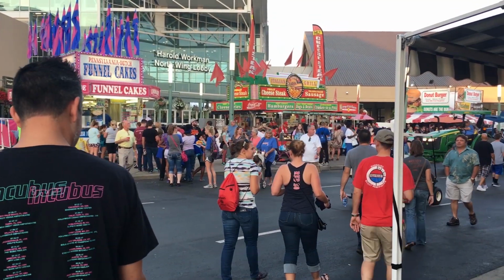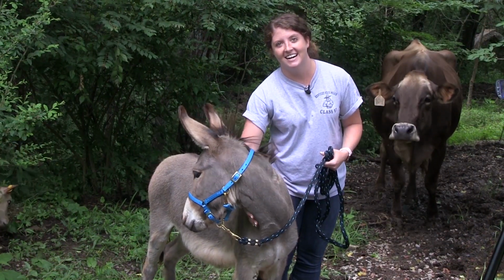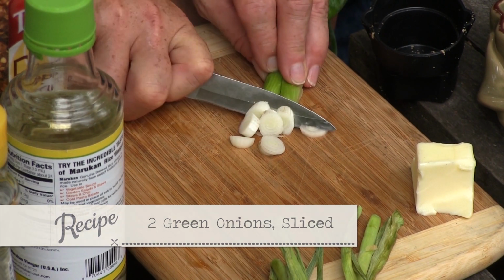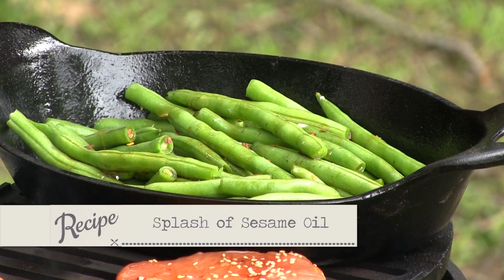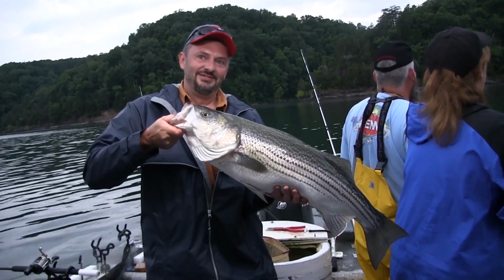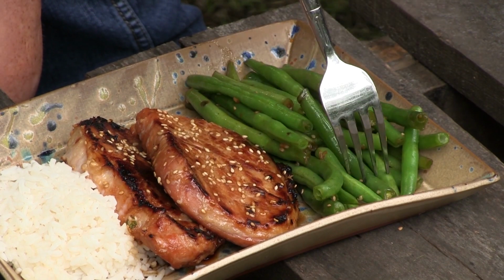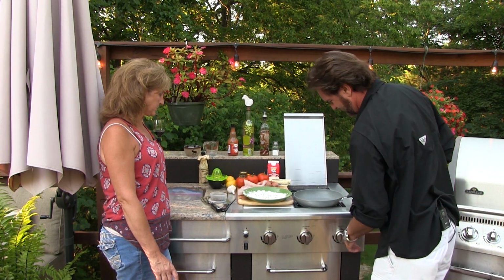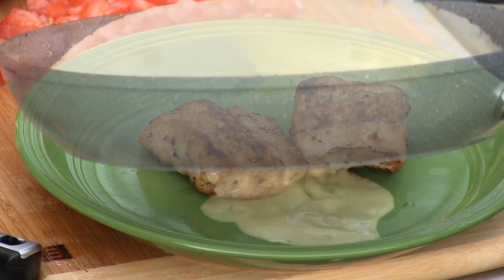Korean BBQ Pork Chops, Soy Green Beans & Lemon Butter Striper (#715)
Korean BBQ marinated pork chops and Sweet Soy Green Beans are on the menu today, as well as some Lemon Butter Striper. Head out to Lake Cumberland State Park to fish with Sasser Guide Service for some of the biggest striper for our tasty meal. We even bring a new animal to the farm, and you’re in on the surprise!